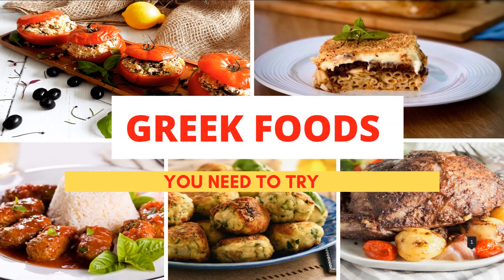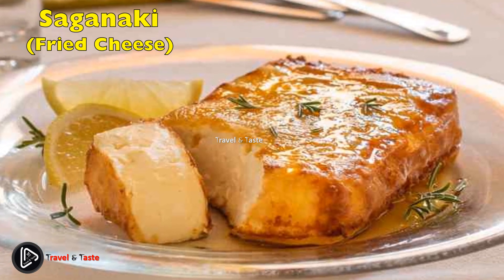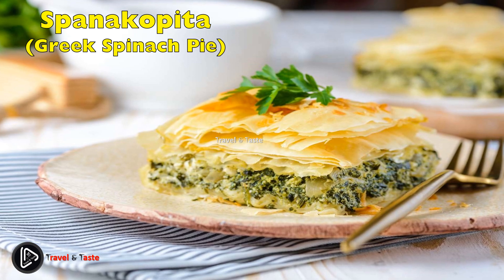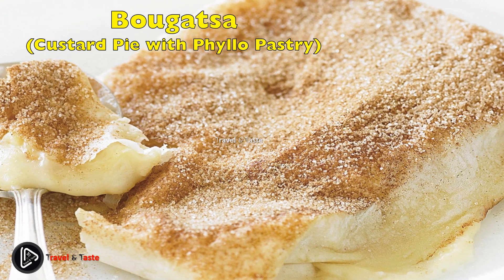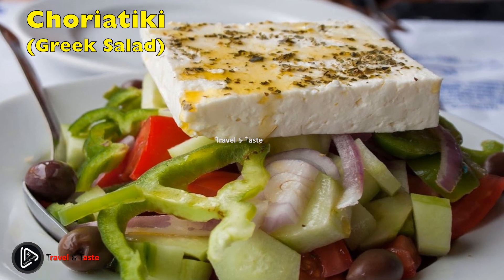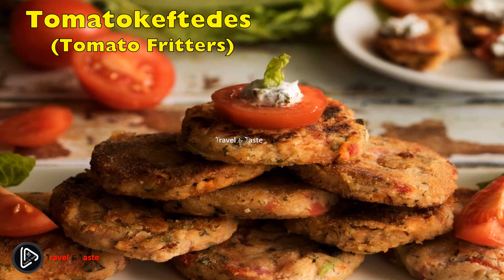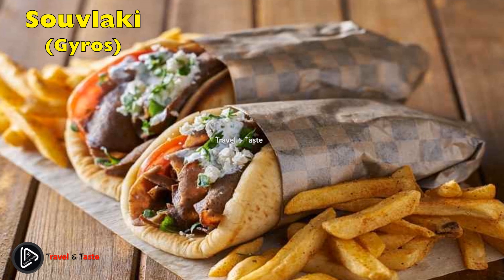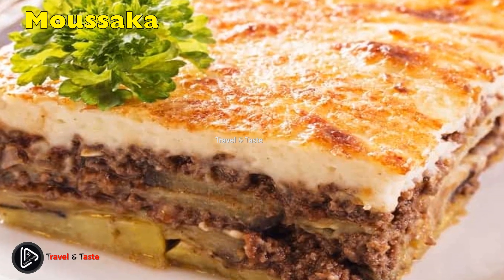Most Popular Greece Foods | Greek Cuisine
00:00 Most Popular Greece Foods
00:48 Dolmades(Stuffed Grapevine Leaves)
01:14 Gigantes (Giant Beans)
01:32 Saganaki (Fried Cheese)
02:00 Briam (Roasted Vegetables)
02:22 Tirokroketes (Fried Cheese Balls)
02:47 Horta (Leafy Boiled Greens)
03:03 Feta Cheese with Honey
03:22 Spanakopita (Greek Spinach Pie)
04:07 Tiropita (Greek Cheese Pie)
04:46 Bougatsa (Custard Pie with Phyllo Pastry)
05:06 Fasolada (Greek Bean Soup)
05:29 Gemista (Stuffed Veggies with Rice)
05:53 Kleftiko
06:31 Choriatiki (Greek Salad)
07:03 Giouvetsi (Beef Stew with Orzo Pasta)
07:18 Kolokithokeftedes (Fried Zucchini/Courgette Balls)
07:50 Tzatziki
08:08 Tomatokeftedes (Tomato Fritters)
08:37 Stifado (Greek Beef Stew)
09:06 Seafood
09:32 Soutzoukakia (Greek Meatballs)
09:53 Souvlaki (Gyros)
10:27 Pastitsio (Greek lasagna)
10:56 Papoutsakia (Stuffed Eggplants)
11:22 Moussaka